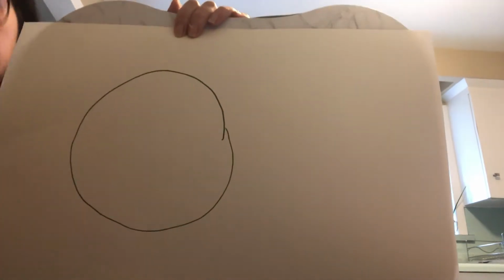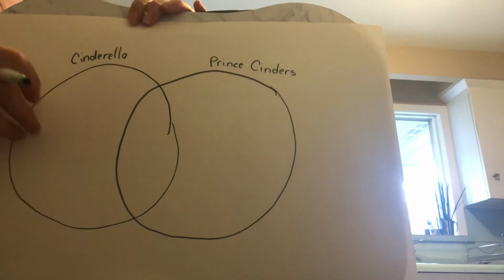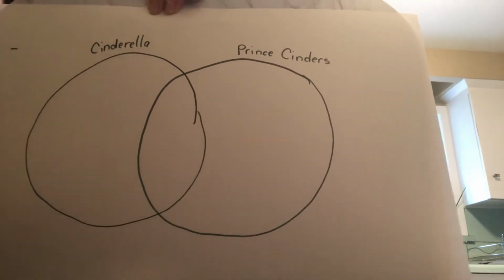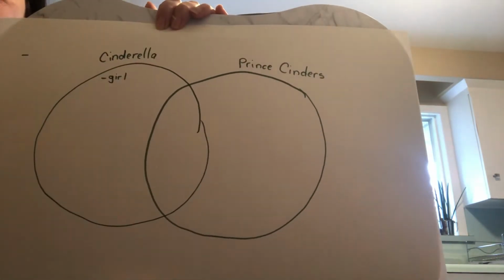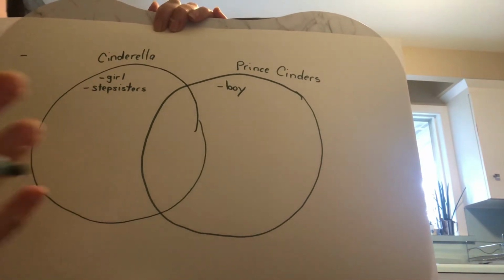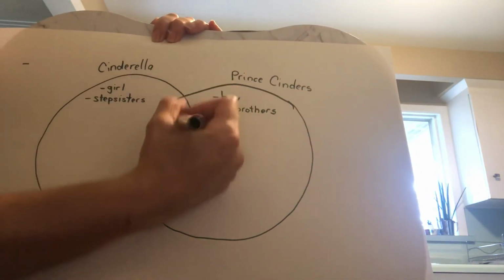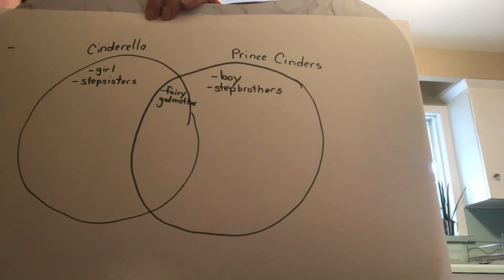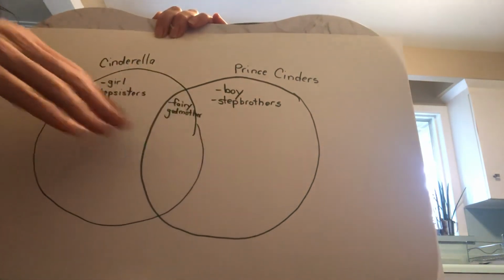Creating a Venn Diagram